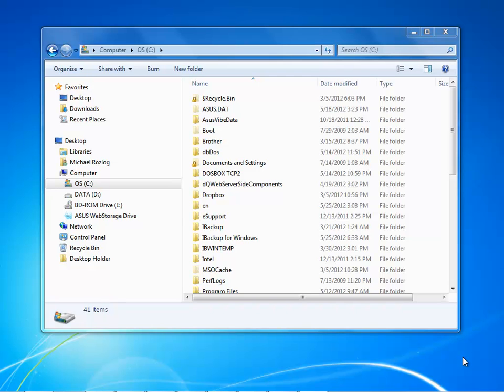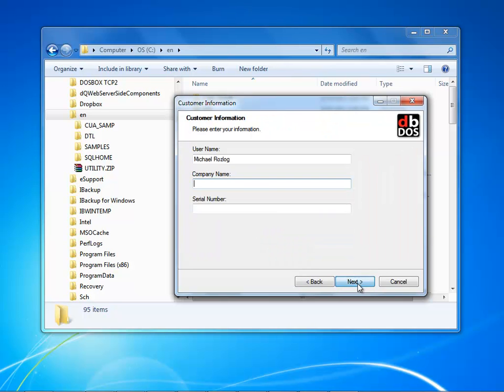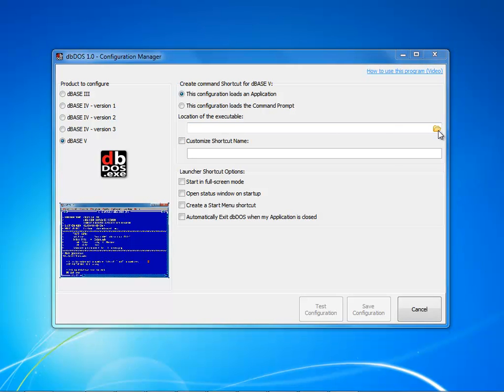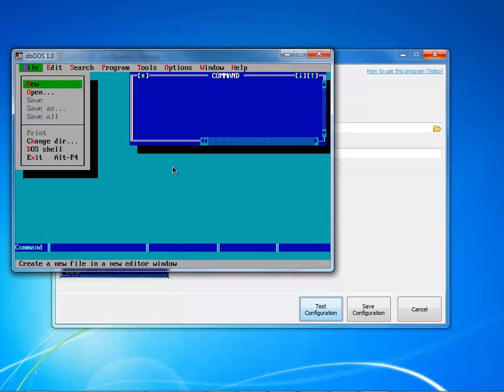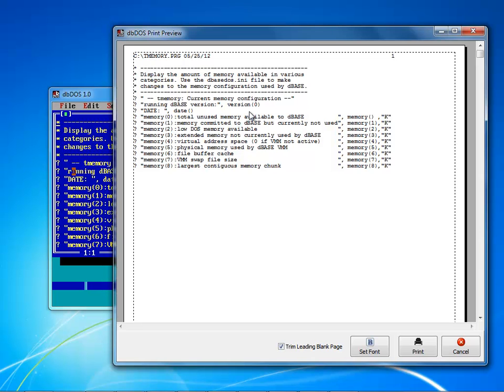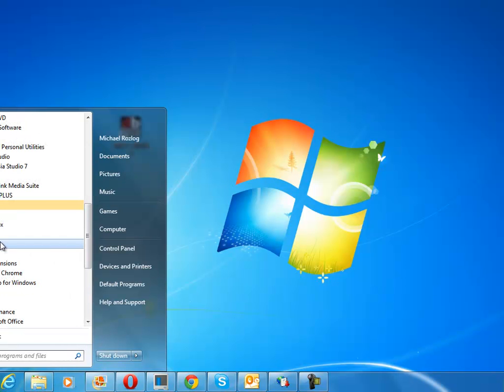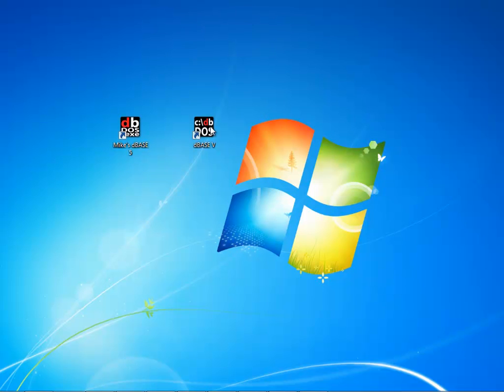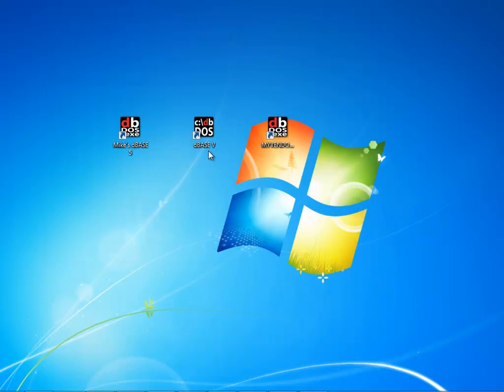dbDOS - Womb to Tomb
A presentation of dbDOS from start to finish on a 64 Bit Microsoft Operating System.running dBASE V for DOS.